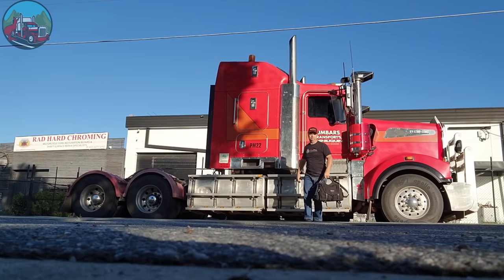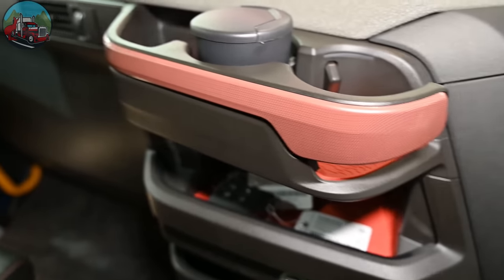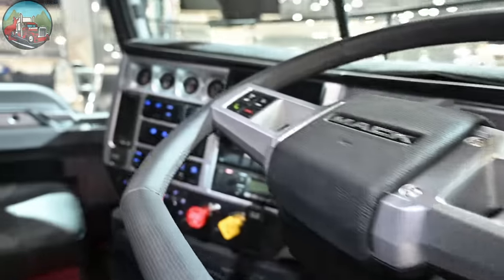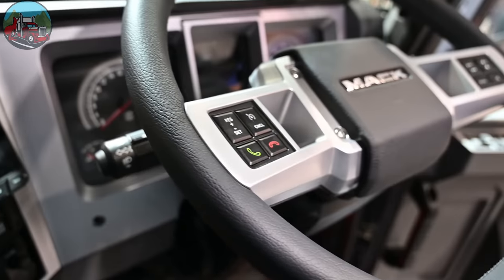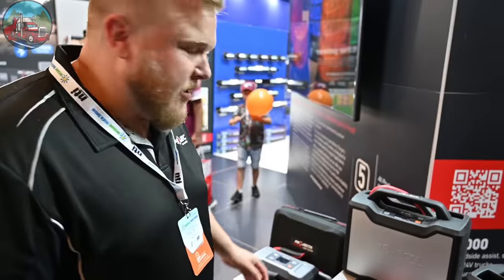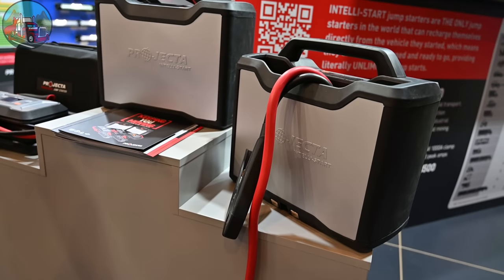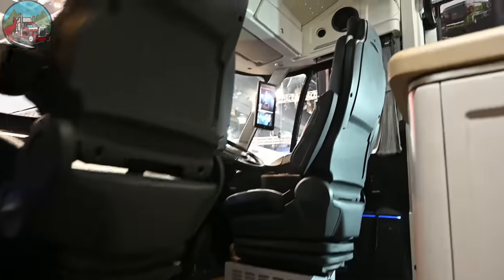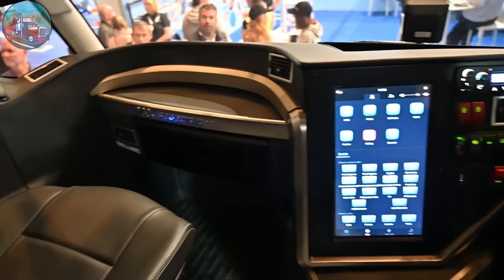Brisbane Truck Show 2023 - Day 3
More highlights of day 3 showing Western Star, Volvo, Mack, Hyundia, Hino, Iveco and much more